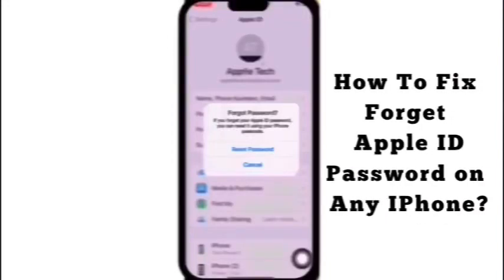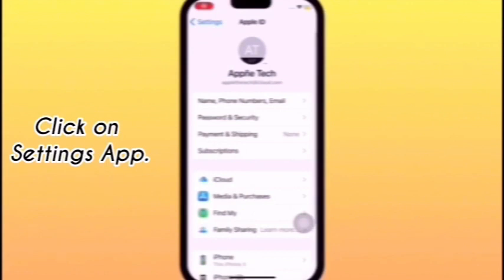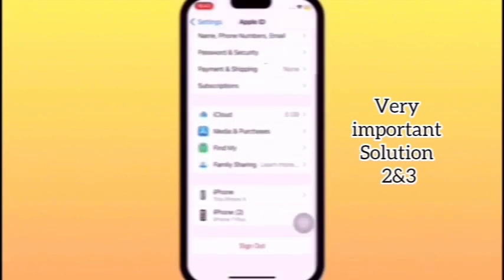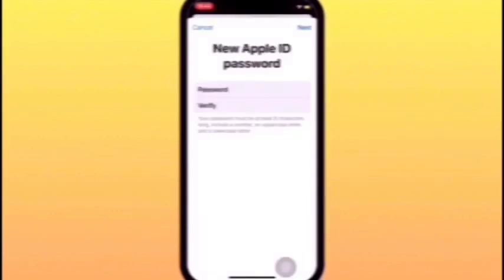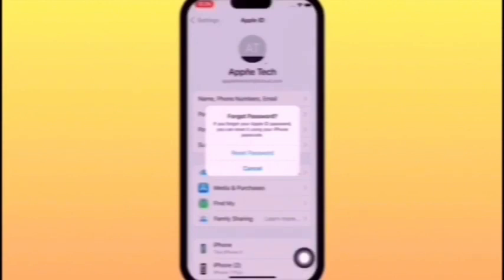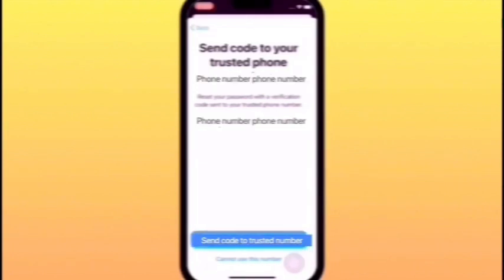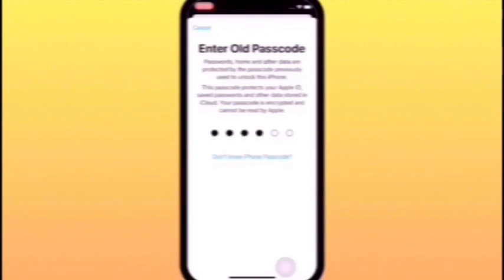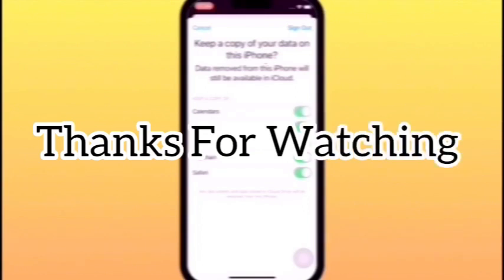Forgot Apple ID Password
In This video I am going to show you how to fix forgot Apple password?